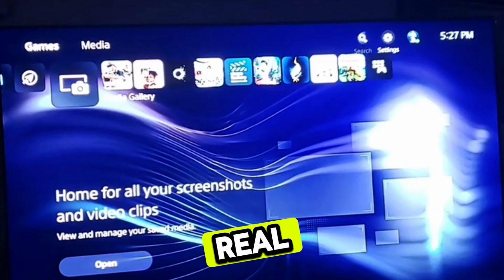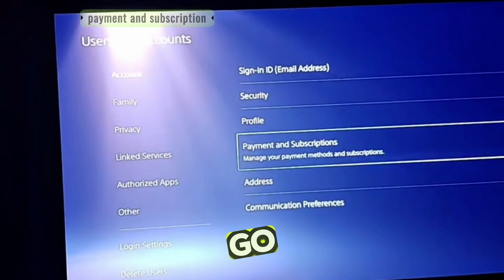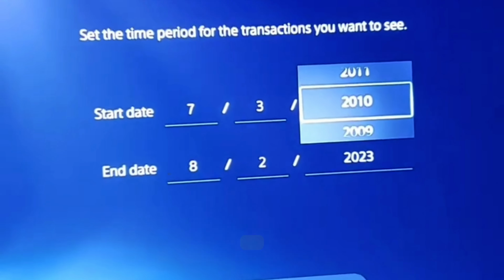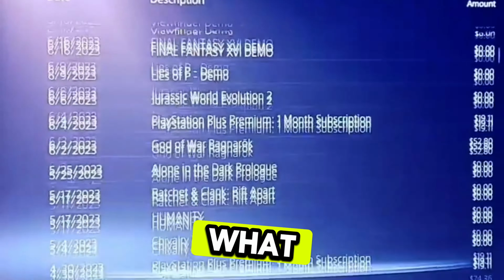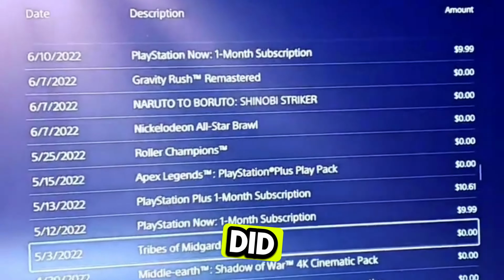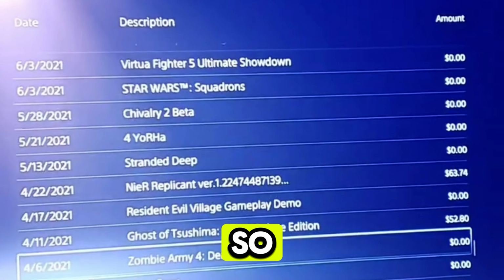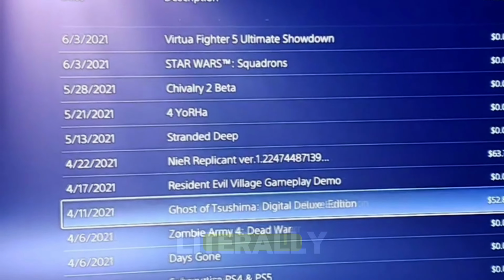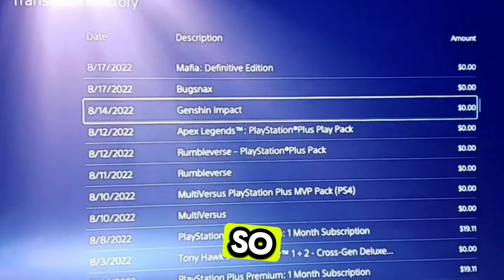PS5 Tips & Tricks hidden secret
Want to relive your favorite classics on the PS5? In this video, I’ll show you step-by-step how to search, find, and play old games on your PlayStation 5. From hidden settings to secret tricks, you’ll unlock a whole new way of enjoying retro titles on your next-gen console!

🔥 Don’t miss these game-changing tips for PS5 players!
👉 Watch till the end for bonus tricks you probably didn’t know.